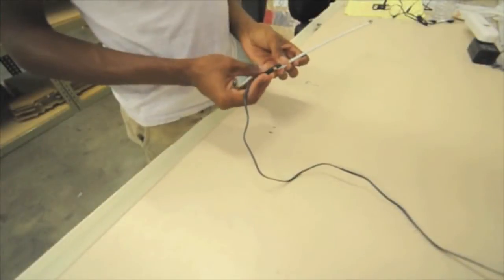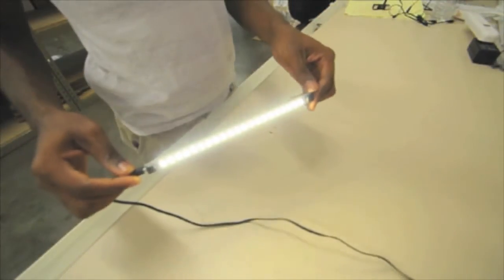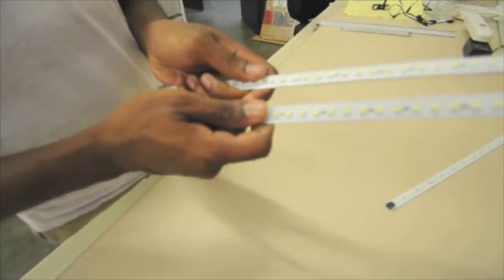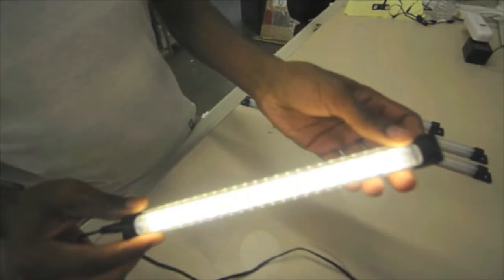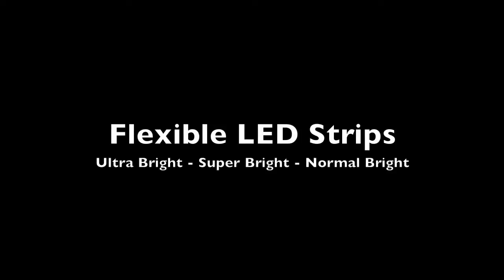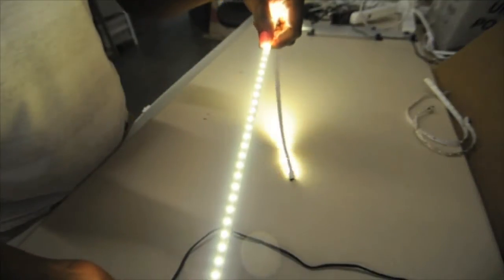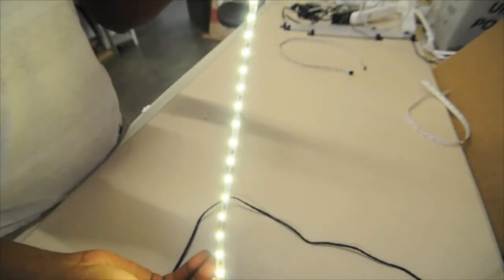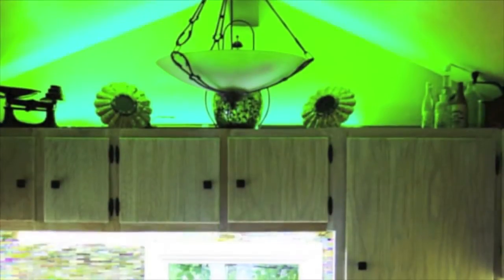Inspired LED Lighting - Difference Between Pro Series, Designer Series, and Flexible Strips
Click the links below for more information and products for the different LED styles!

Inspired LED offers a variety of LED lighting for your home and business. This video explains the differences between our most popular lighting:
Pro Series Panels
Designer Series Panels
Flexible Strips: Normal Bright, Super Bright, Ultra Bright